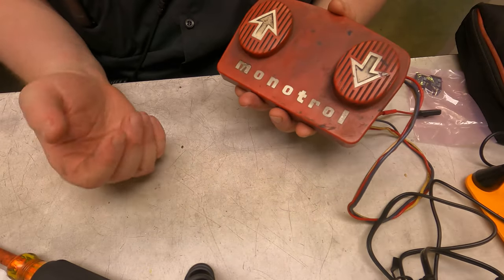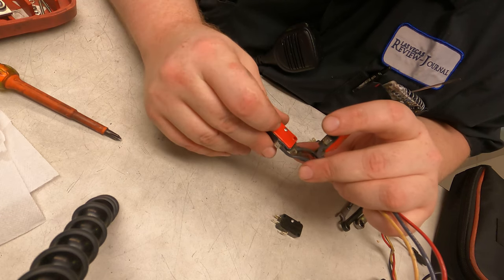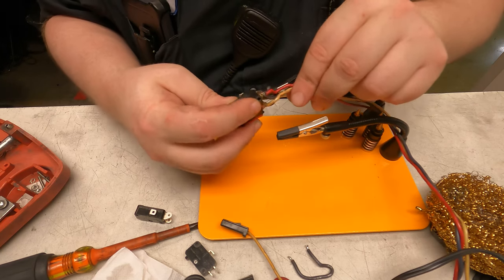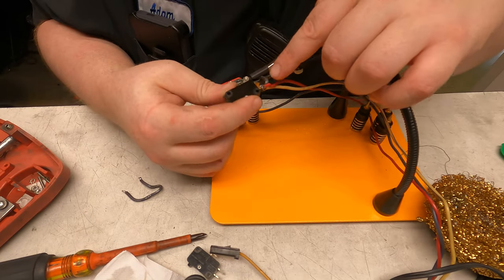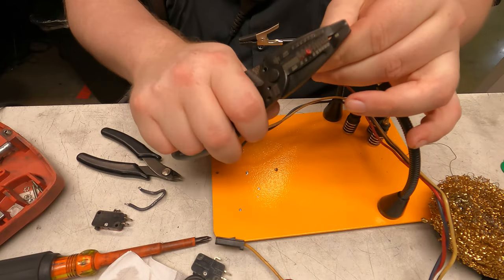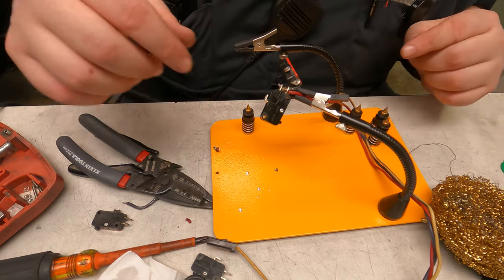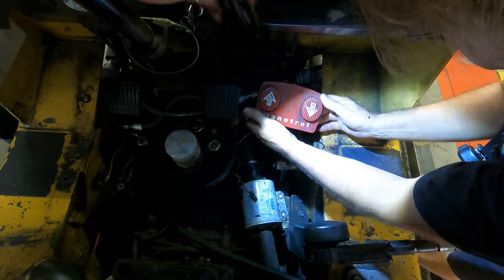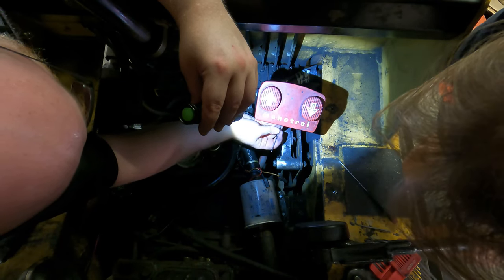Fixing A Monotrol Pedal (Hyster Forklift Won't Go Forward)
We can get it to run in reverse, but couldn't get any movement forward.  This shows how to replace the switches and install the pedal.

V3-3057 Basic/Snap Action Switches
SPDT 10A 125VAC Round Pin Plunger

0:00 Disassembly
0:36 Soldering
4:07 Reassembly
4:47 Testing
5:01 Install
7:00 Function Test